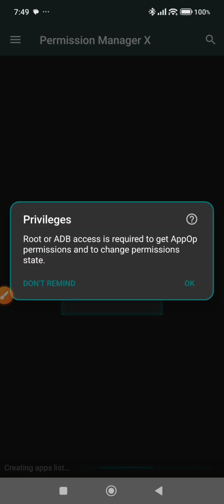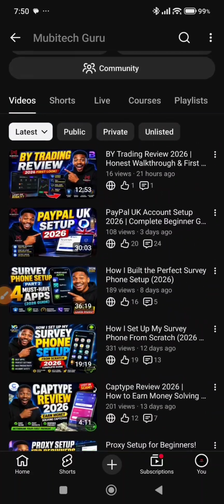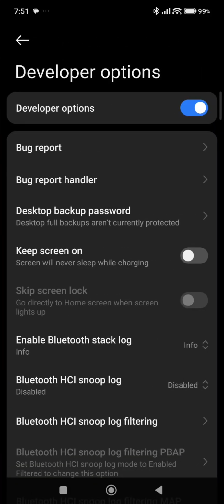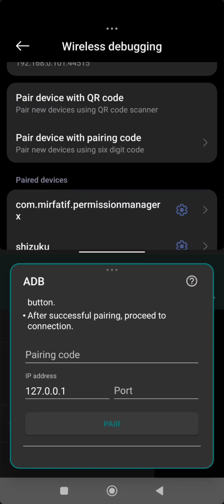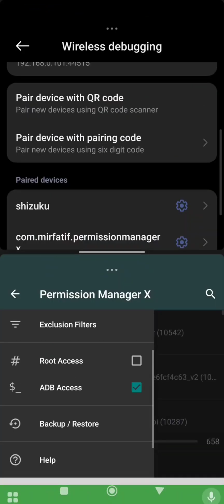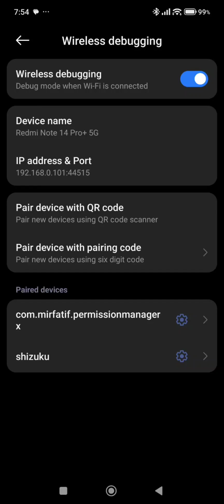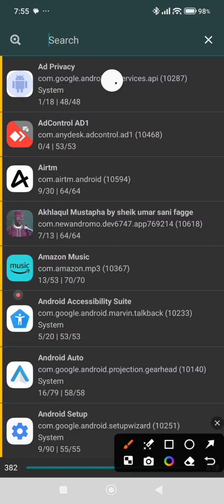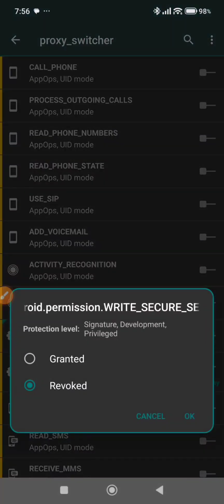Permission Manager X Connection Failed? Here's the Working Fix (2026)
Permission Manager X keeps showing "Connection Failed"? In this tutorial, I show you the exact method I used to successfully pair Permission Manager X using Android Wireless Debugging and Split Screen. This guide is perfect for users setting up Curious Cat and other survey apps. Follow these simple steps to fix pairing issues and get back to using your apps without errors.